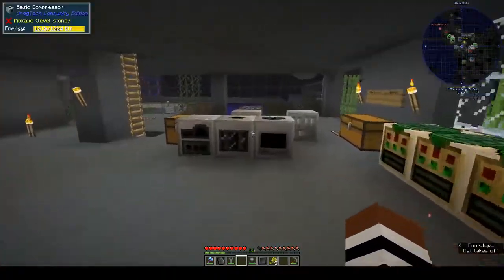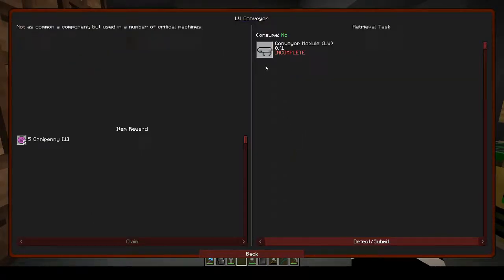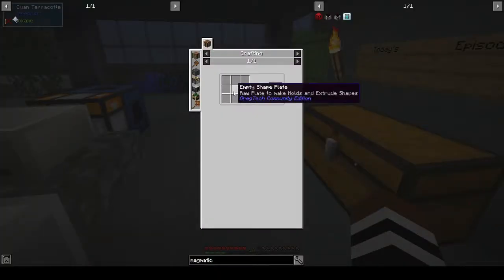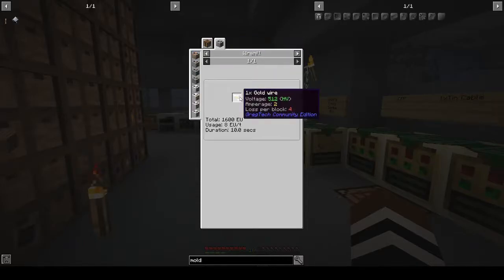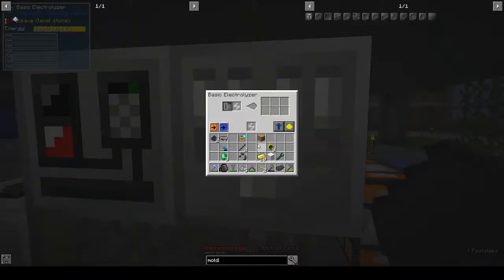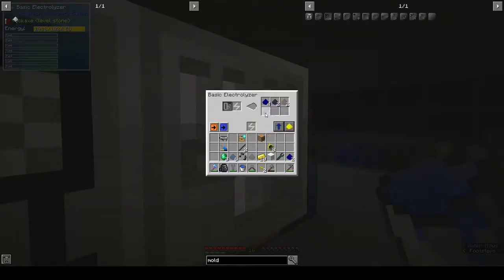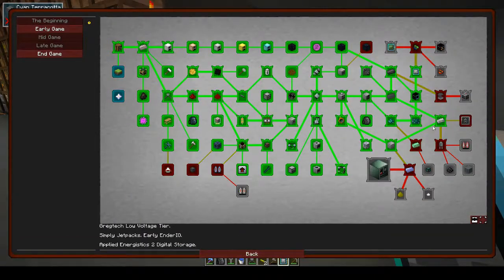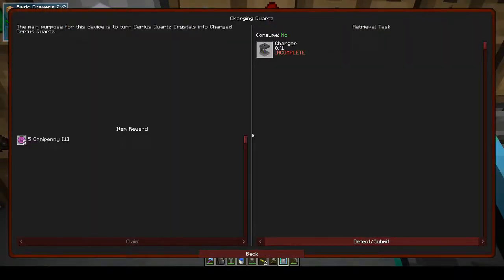Omnifactory | Compacting drawers and Conveyors | Ep 16 | Modded Minecraft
Today we make some compacting drawers and some of the other side quests in an effort to complete the Early Game tab.